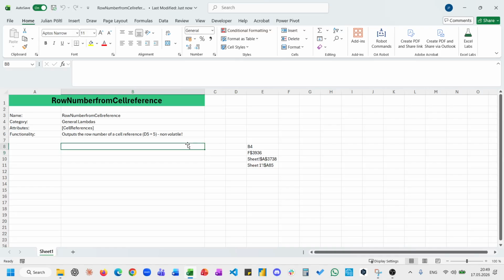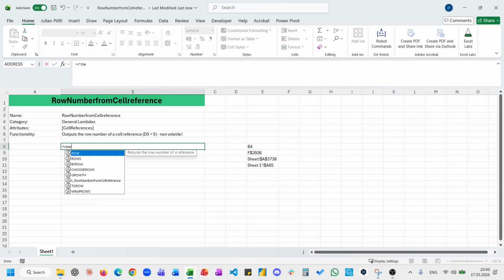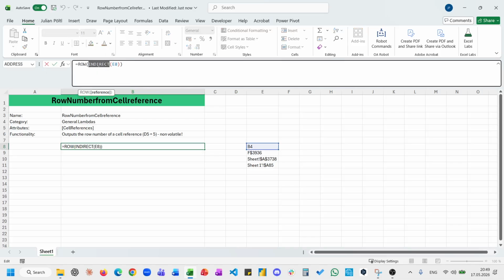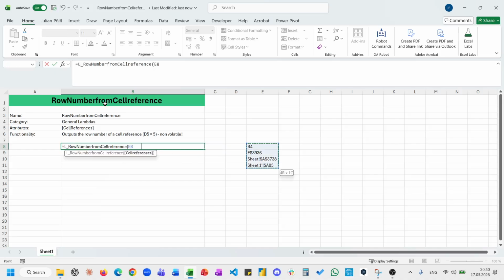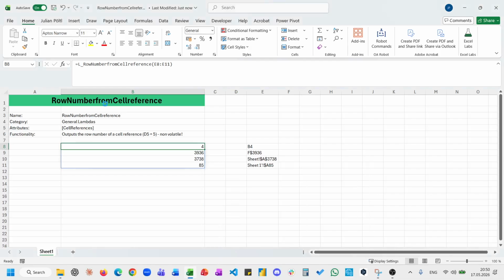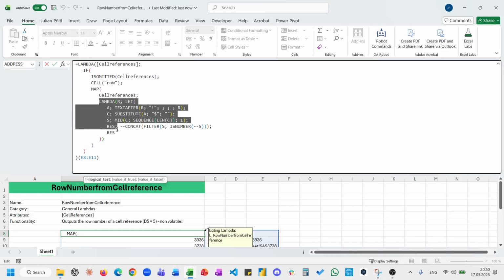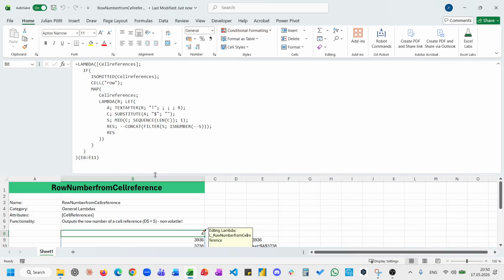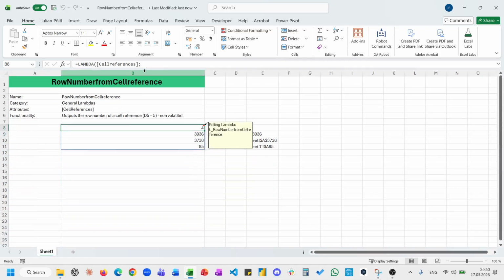Lambda of the Month - RowNumberfromCellreference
A video where I talk in detail about Lambdas out of my personal Lambda collection of either useful or Excel Esport specific Lambdas.

The Lambda this month: RowNumberfromCellreference
Category:        General Lambdas
Attributes:       [CellReferences]
Functionality:  Outputs the row number of a cell reference (D5 = 5) - non volatile!